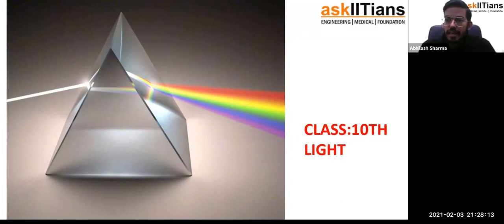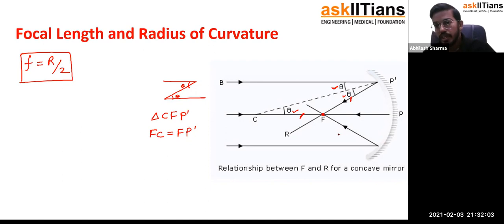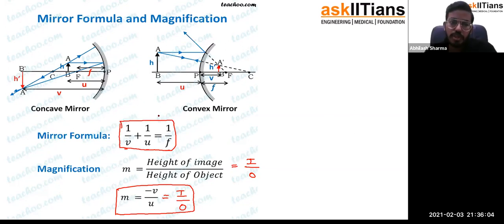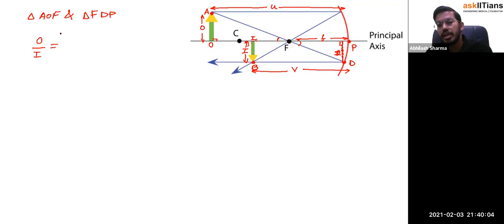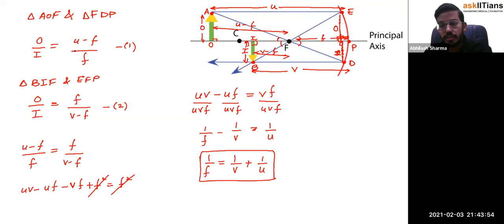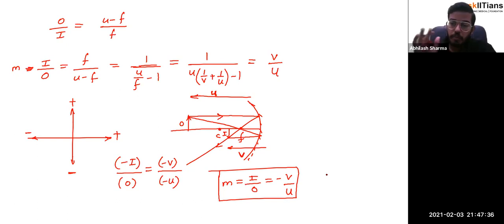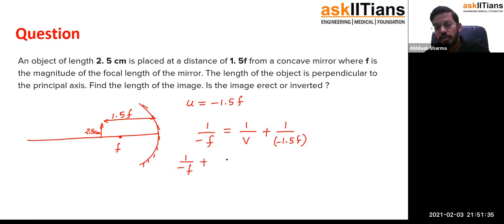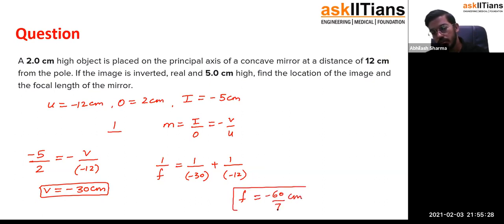Mirror Formula | Lecture-3 | Light | Physics | Grade-10 | Olympiads | JEE | NEET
🌟 Introducing AskIITians YouTube Channel Playlist for Class 10th Math - Light 🌟
Abhilash Sharma sir has explained Image Formation by Spherical Mirrors "Representation of Images Formed by Spherical Mirrors Using Ray Diagrams" Sign Convention for Reflection by Spherical Mirrors